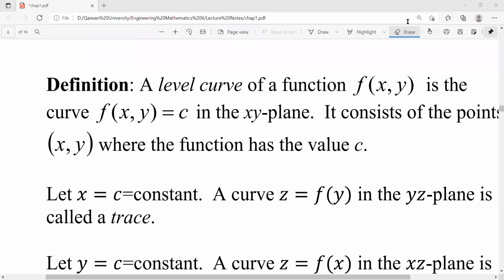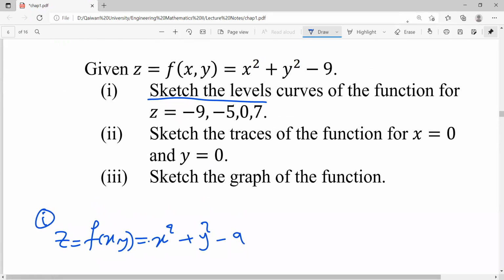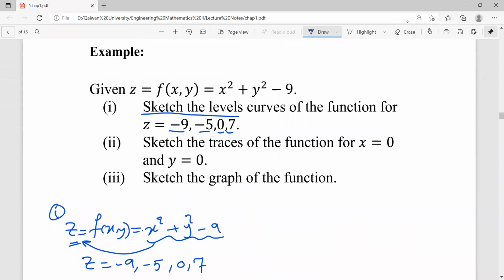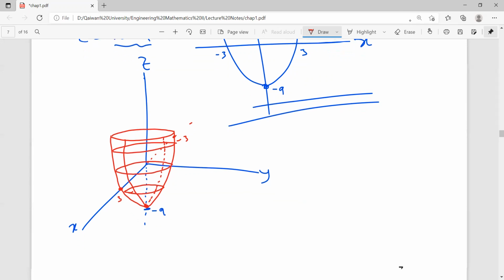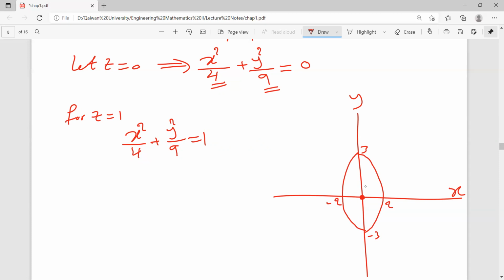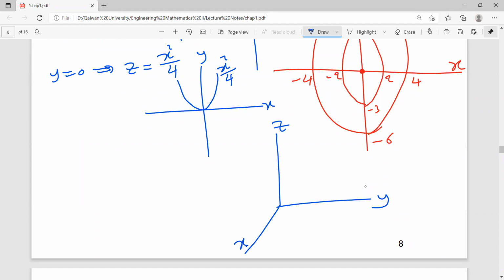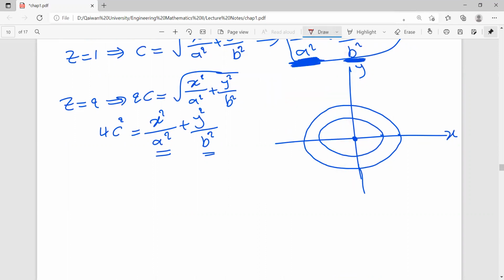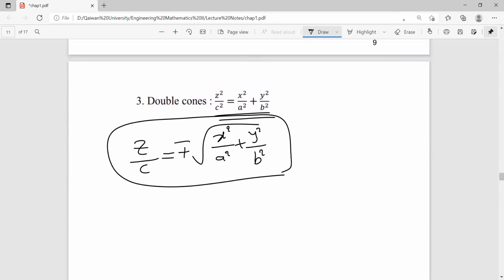EM Week 1 Lecture 2